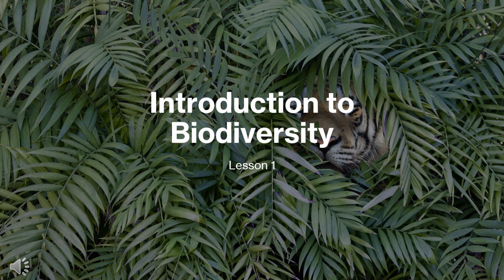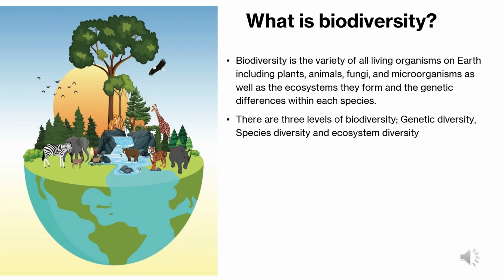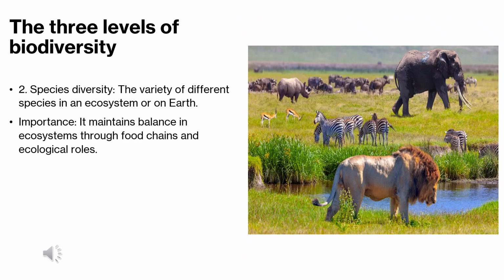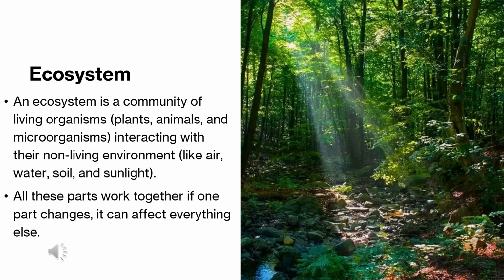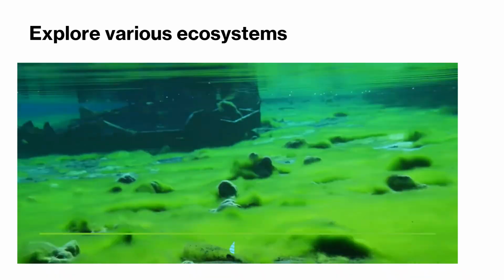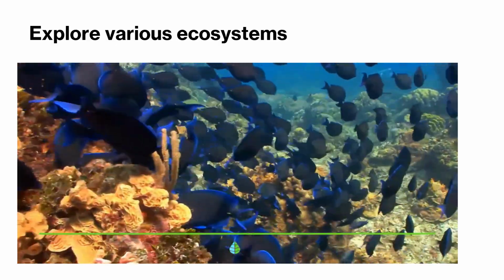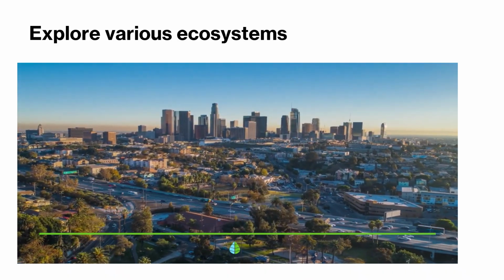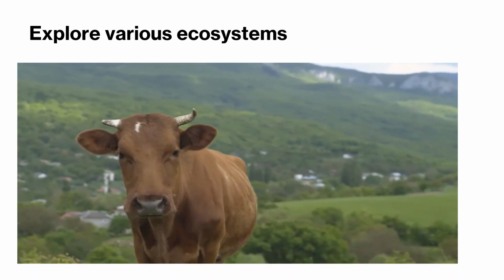Introduction to biodiversity